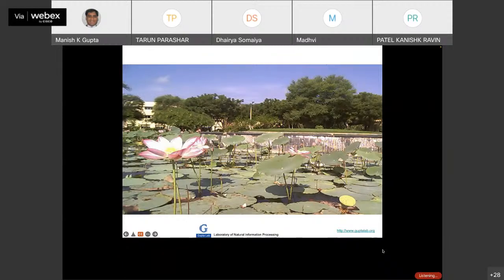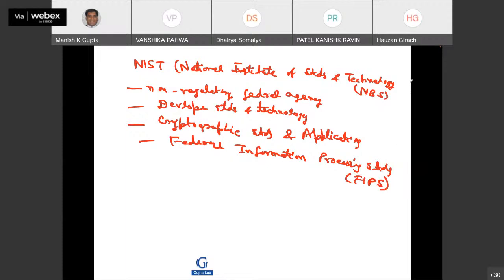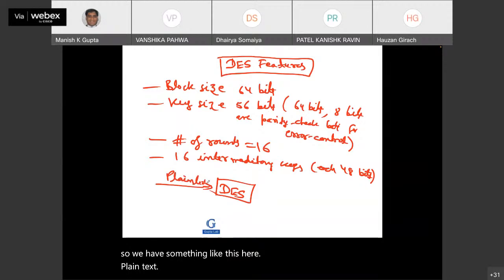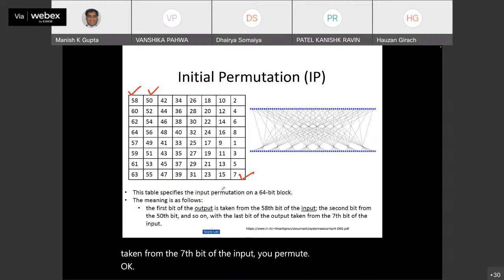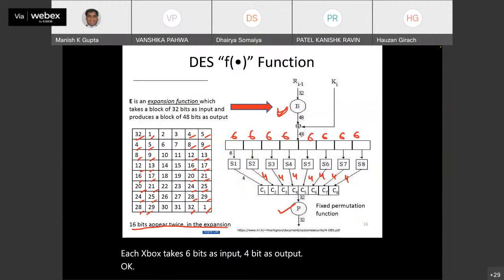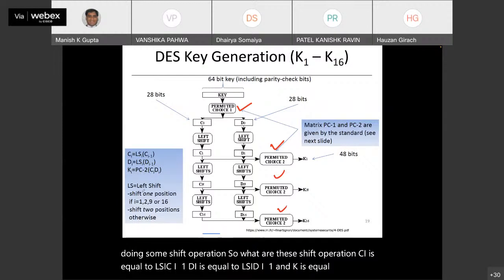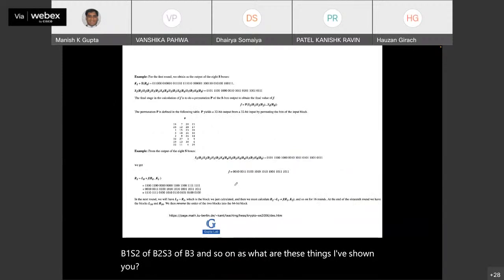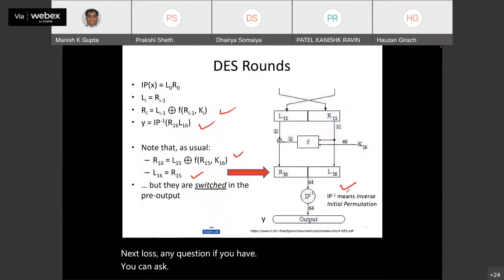SC 402 Cryptography Spring 2022 Lecture 13